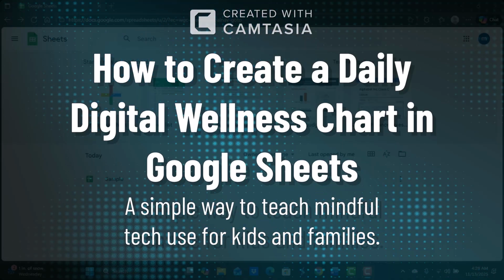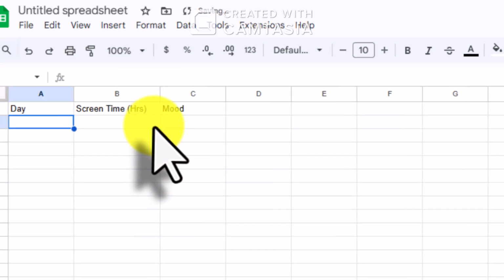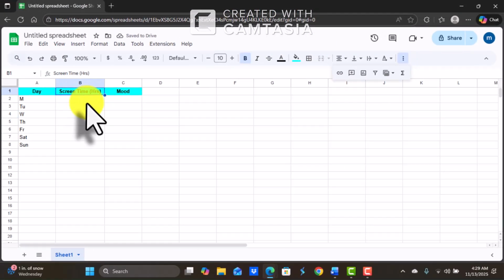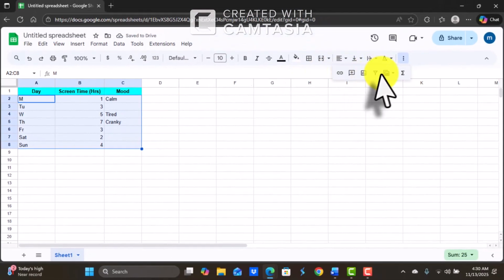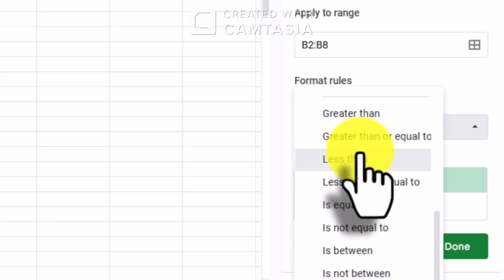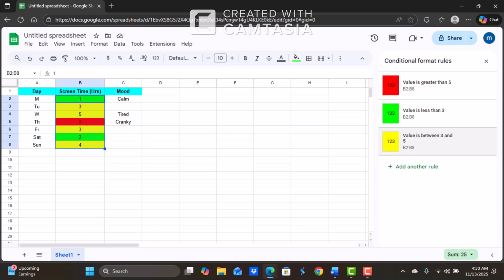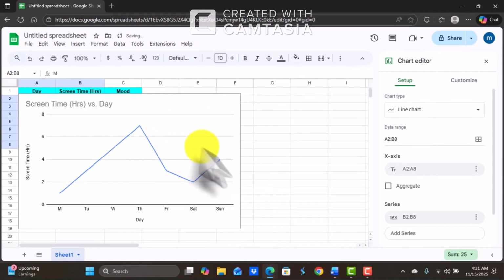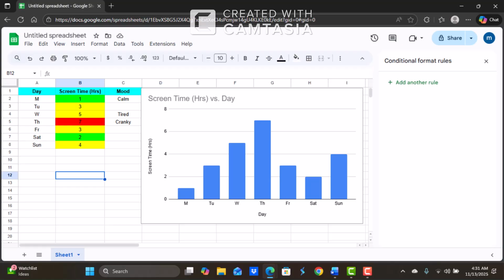How to Create a Daily Digital Wellness Chart in Google Sheets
This quick tutorial teaches how to create a Daily Digital Wellness Chart in Google Sheets in order to track screen time and emotions each day to build mindful tech habits.